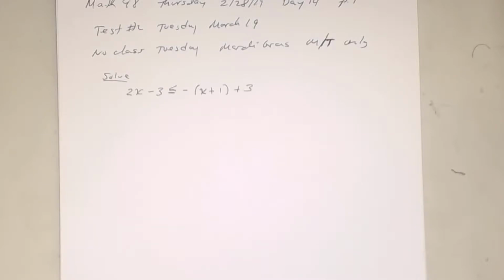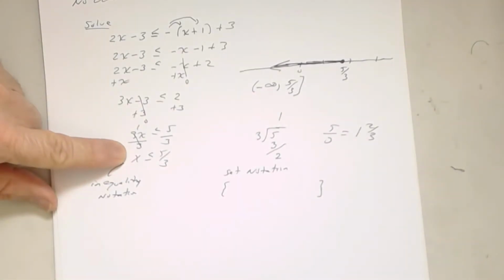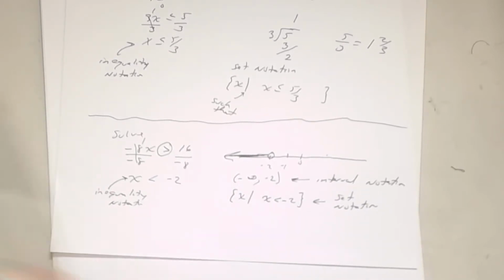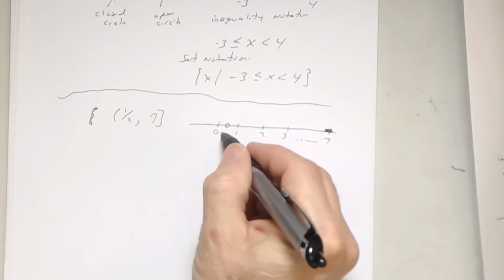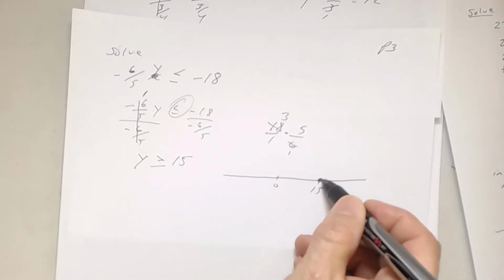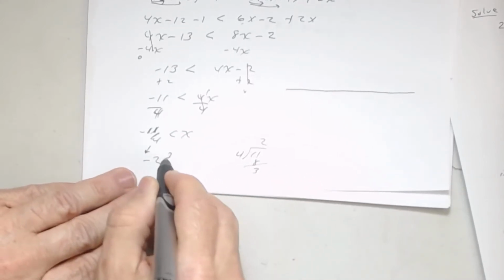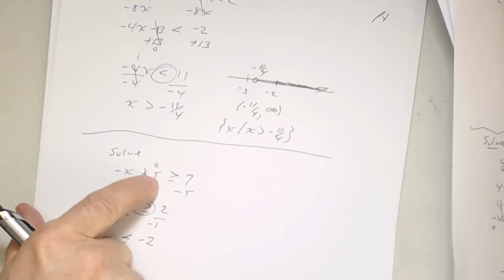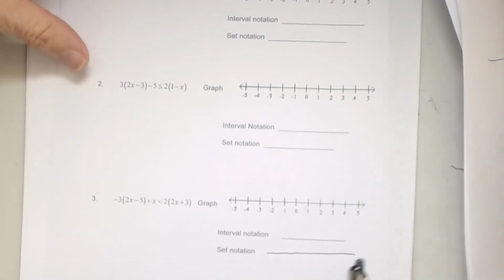Math 98 Day 14 Part 1 2.28.19